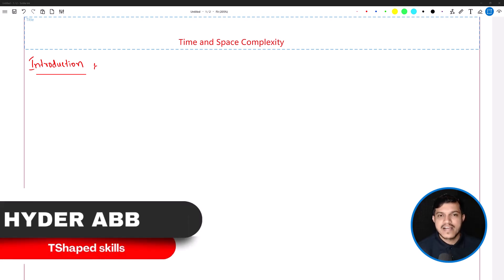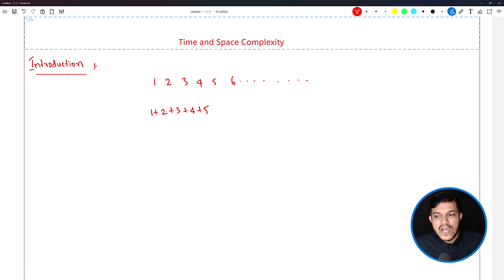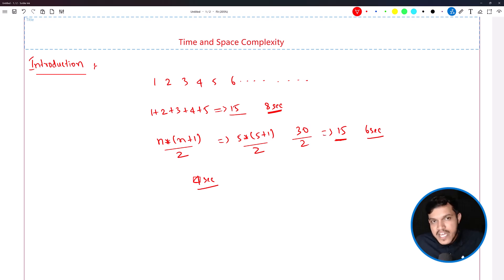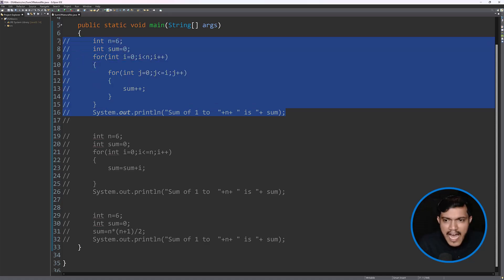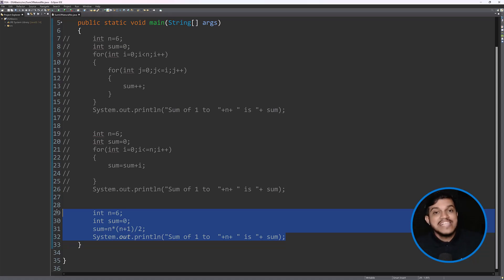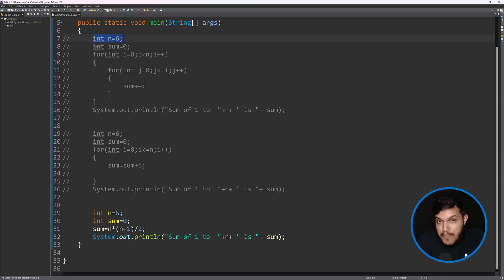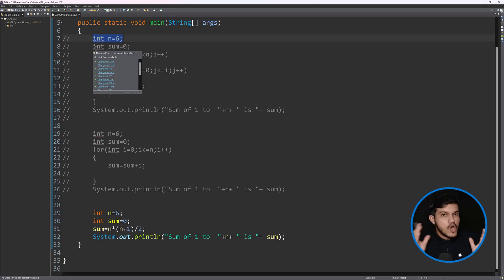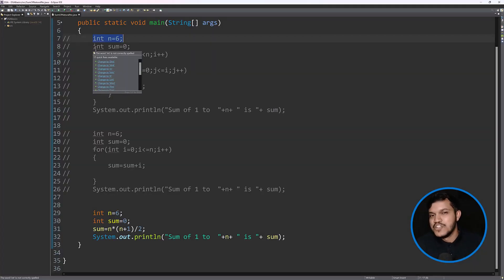Introduction to Time and Space Complexity | Master DSA in Java by Hyder Abbas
In this video, we explore the essential concepts of Time and Space Complexity in a simplified manner. Understanding these fundamental topics is crucial for optimizing your code and making efficient programming decisions.

What You’ll Learn:

What is Time Complexity?: Learn how to evaluate the performance of an algorithm based on its running time as the input size grows.
What is Space Complexity?: Understand how to assess the amount of memory an algorithm uses relative to its input size.
Importance of These Concepts: Discover why knowing time and space complexity is key for writing efficient code and preparing for technical interviews.